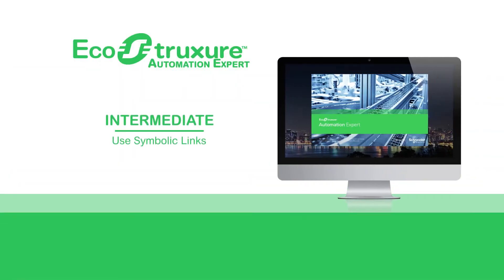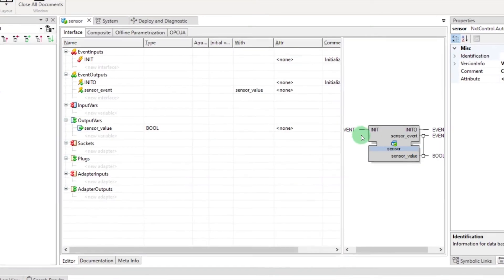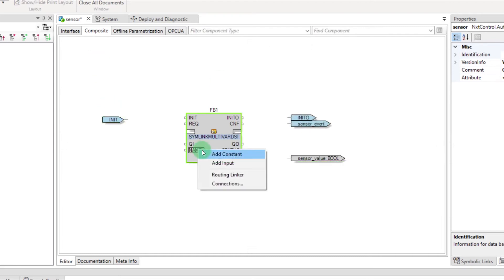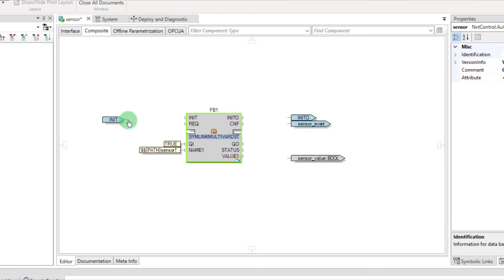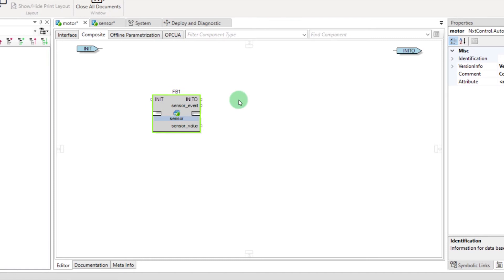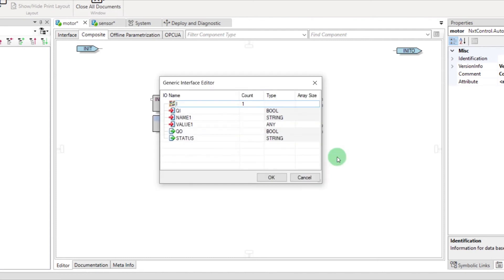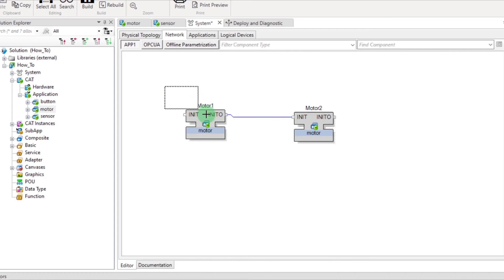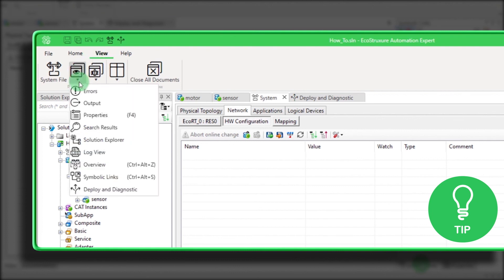How to Use Symbolic Links in EcoStruxure Automation Expert v21.0 | Schneider Electric Support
Need to understand how to use the Symbolic Links in EcoStruxure Automation Expert? Learn how in this how-to video.

Symbolic Links or Symlinks represent an invisible connection between a transmitter and a receiver. Here we use symlinks to receive and send input/output from the hardware such as a sensor or a motor. Improve your skills thanks to little tips given in this video.

0:00 Intro
0:22 Create a sensor
1:29 Integrate the sensor in a motor